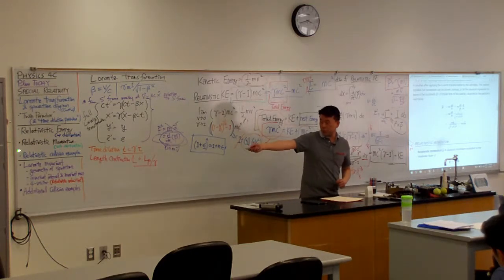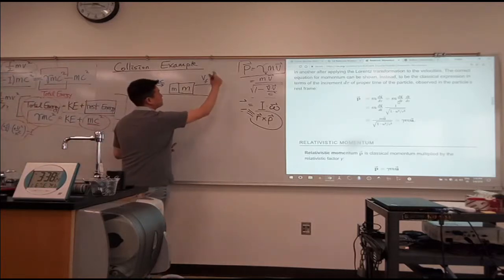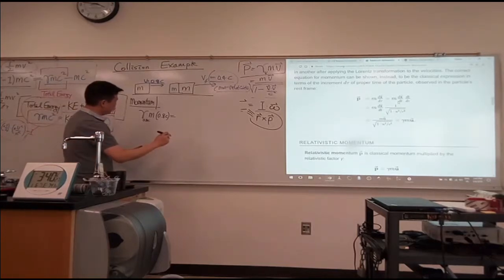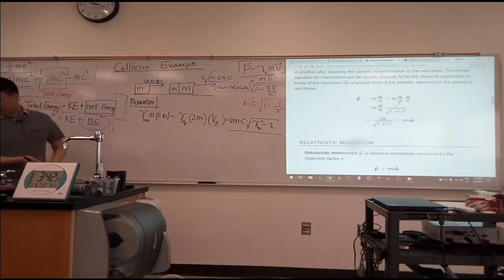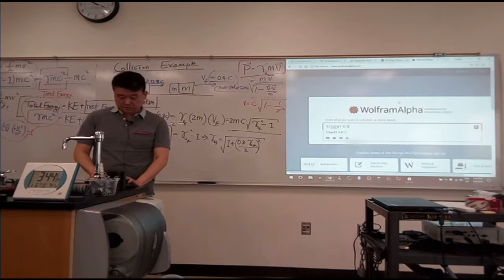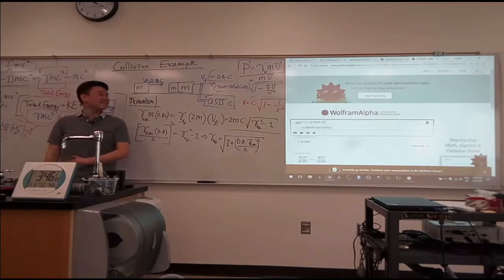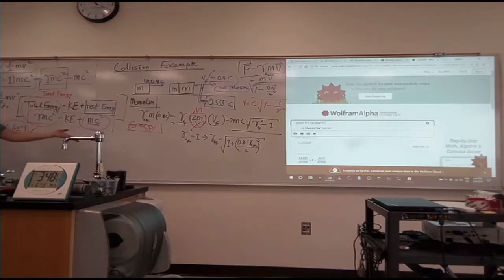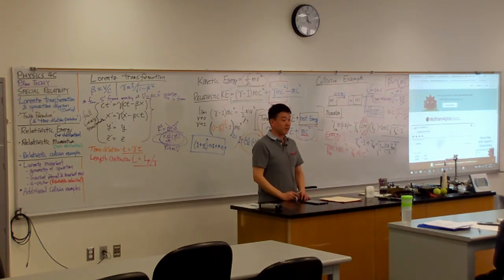Physics 4C - Relativistic Inelastic Collision, Part 1